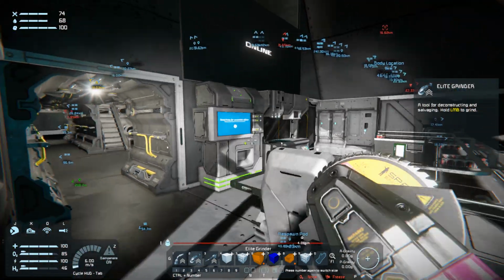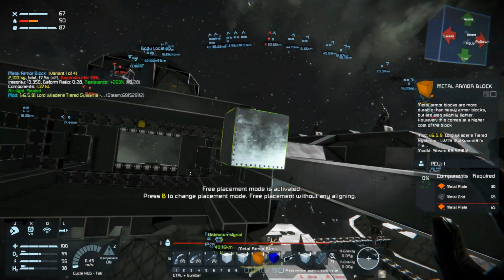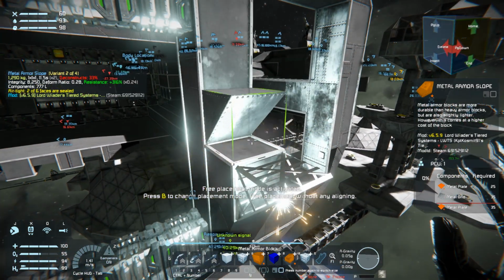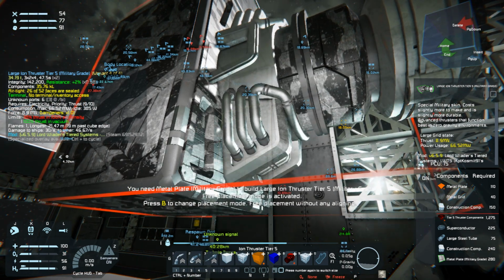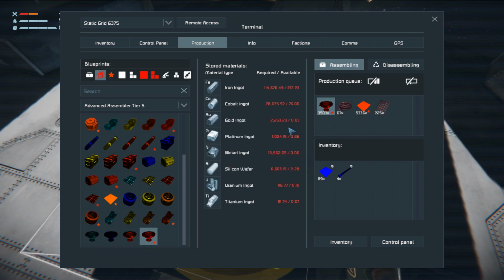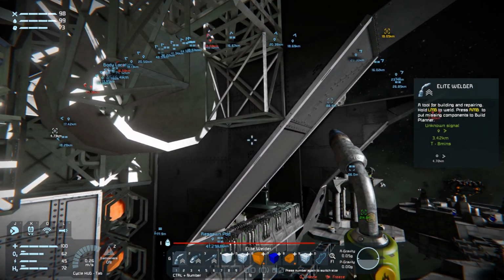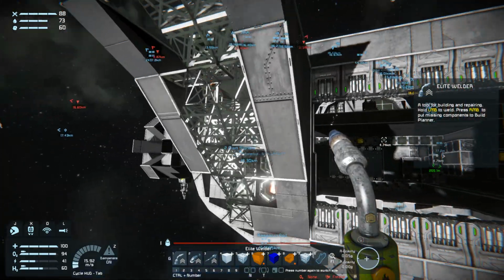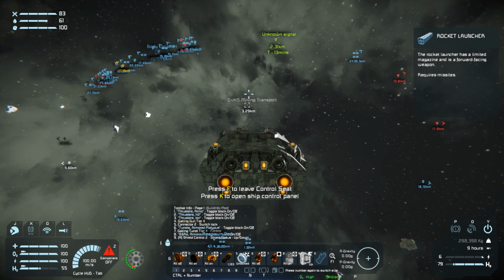Space Engineers Survival Ch3 Ep078 - More Nautilus work!